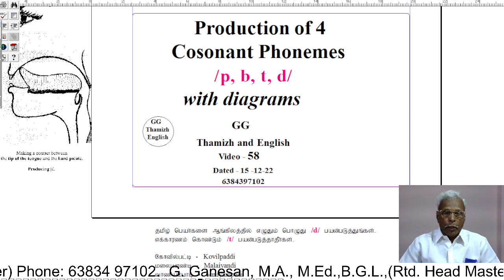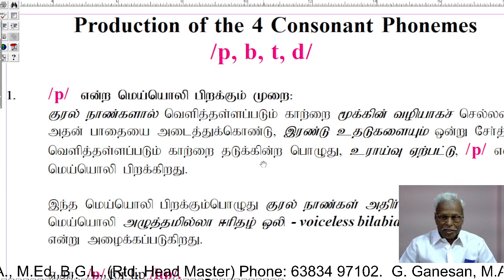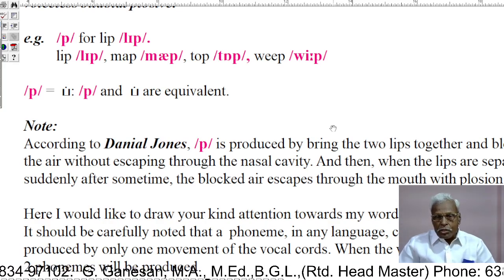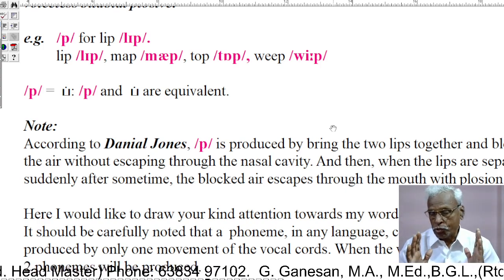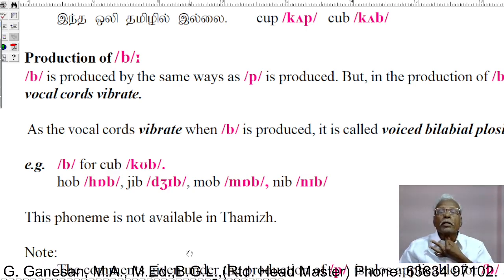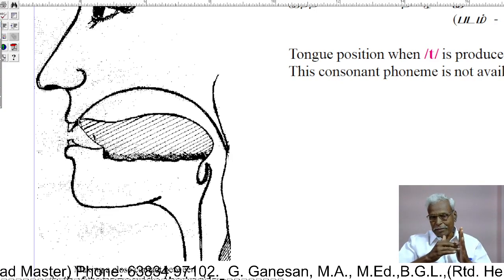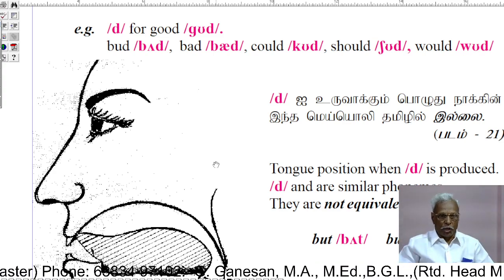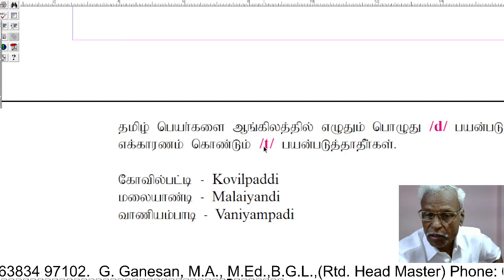Production of 4 English Consonant Phonemes with diagrams in English - video - 56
Production of four Consonant phonemes in English - video - 56